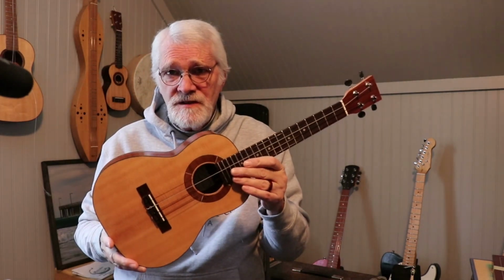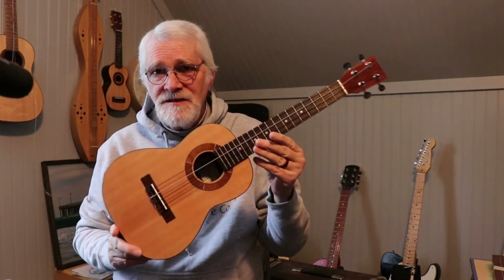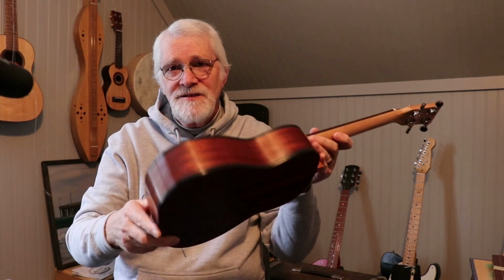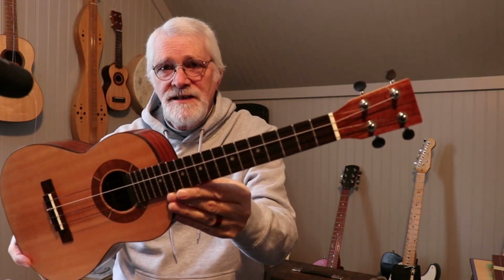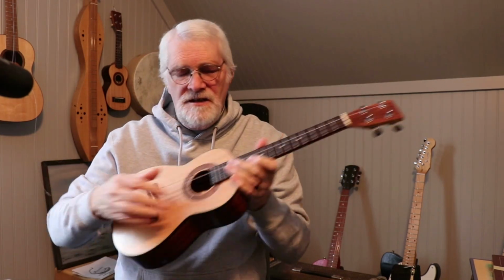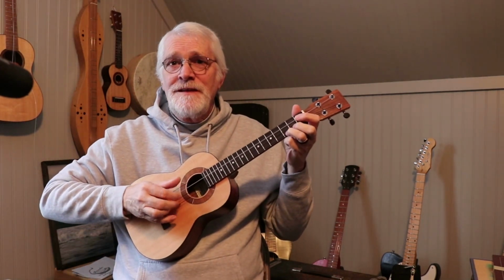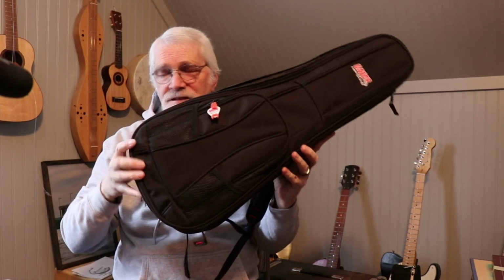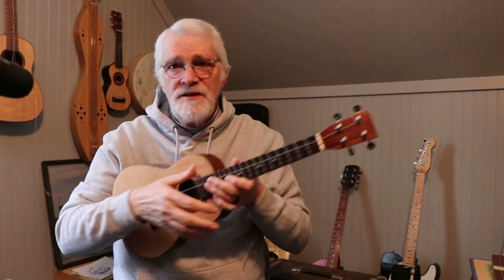Wabash Ukulele Company Tenor Ukulele 256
Here's a demo of the new Wabash Ukulele Company Tenor Ukulele 256.  Mahogany and Spruce.